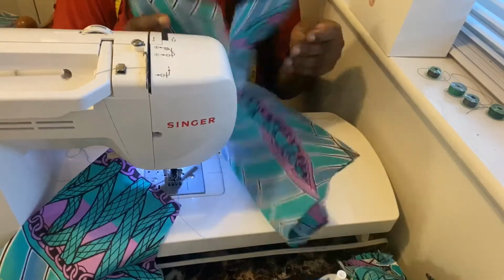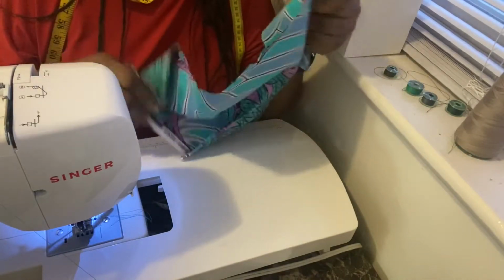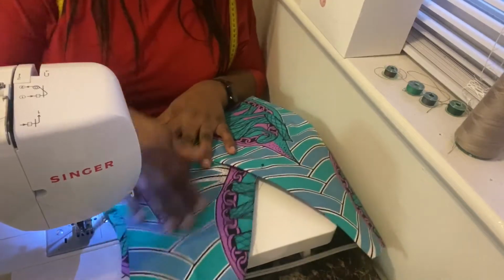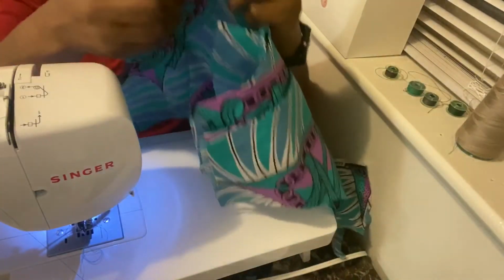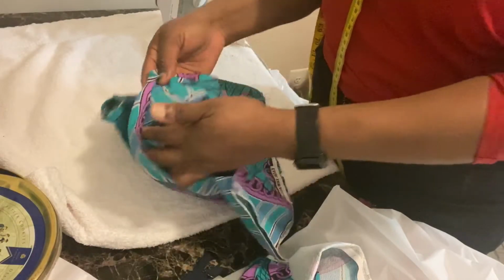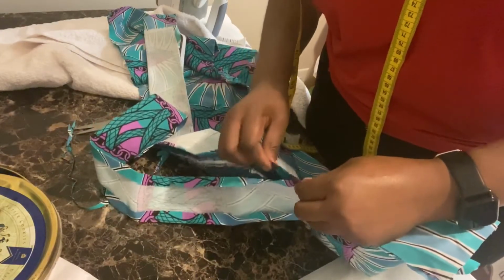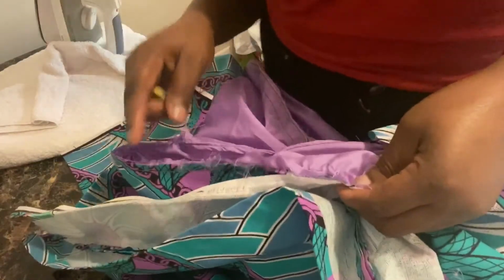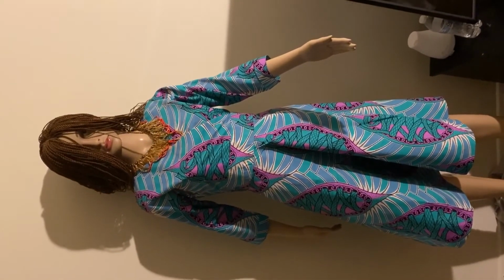How to sew an overlap dress#overlapdress#bustdart#waistdart#waistband#sewingtutorial#shoulderjoining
This is a sewing video of an overlap dress. How you can use bust dart and waist dart without bustier cutting. How to do shoulder joining neatly without stress.